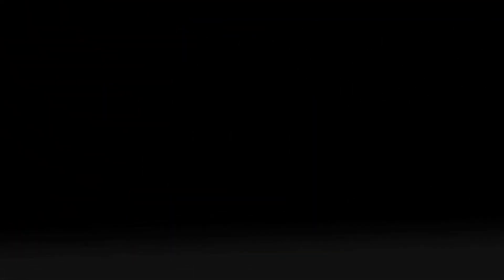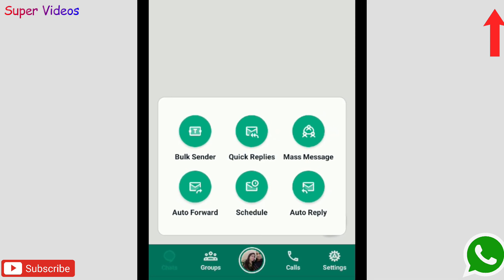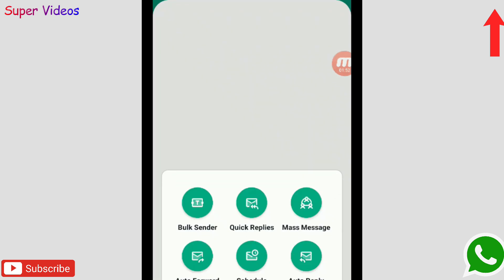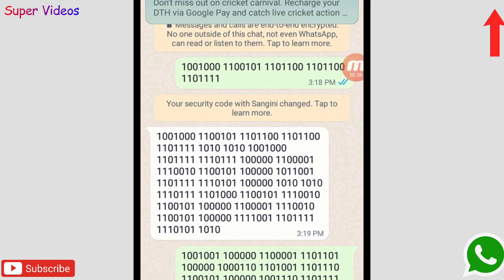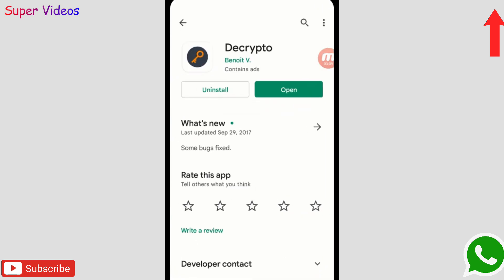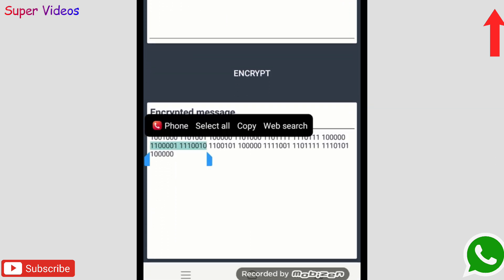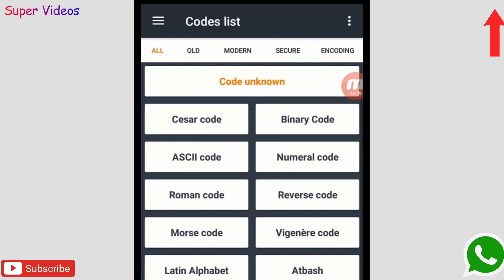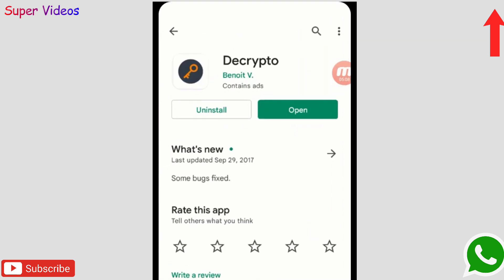How to Do Secret Chat On WhatsApp, Best Android Applications for WhatsApp Users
How to Do Secret Chat On WhatsApp, Best Android Applications for WhatsApp Users. This Video is Only for Educational Purpose , In this Video we have shown Two Amazing Android Applications Which are Very useful for Every Android users and These Two Applications are very Useful for WhatsApp users